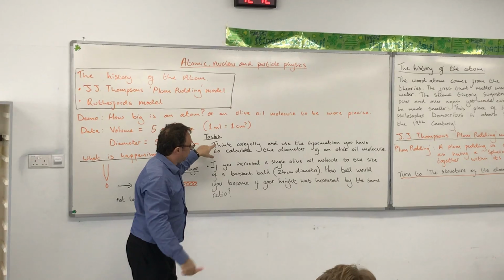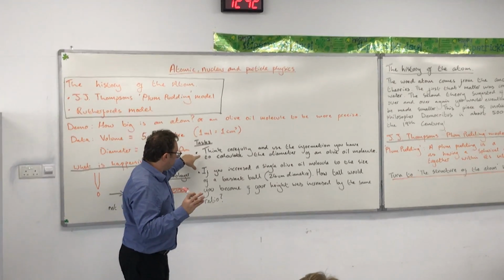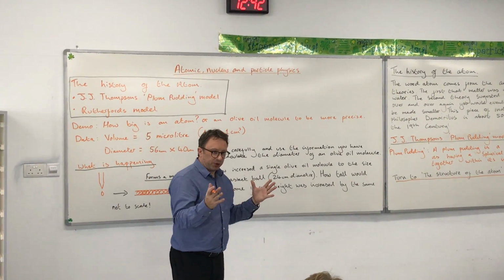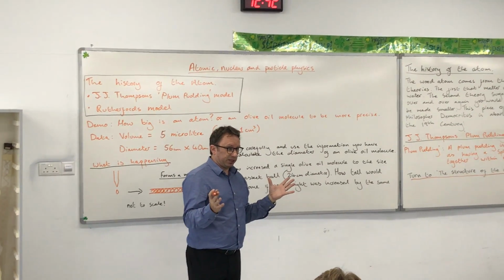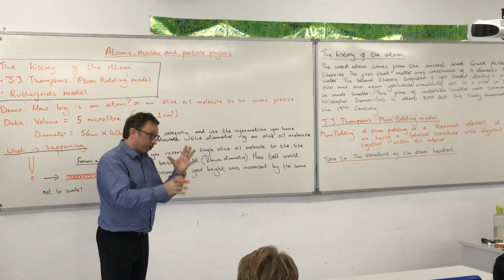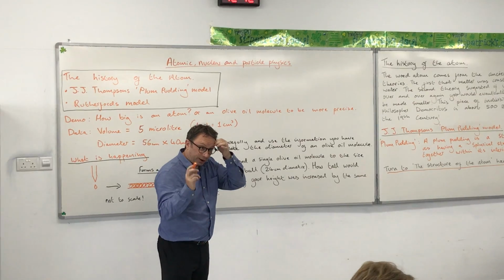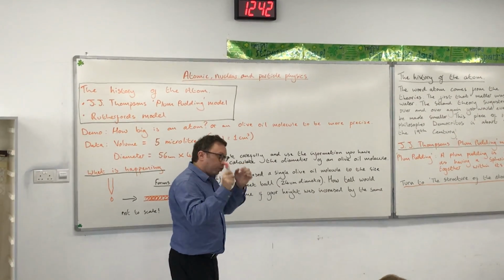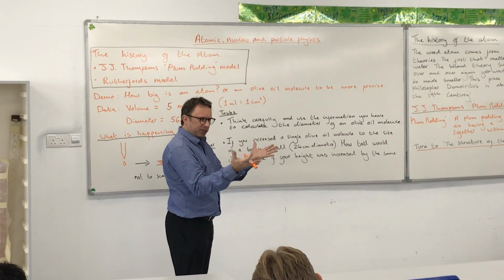Learning Material 4 "Final Project"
My first attempt demoing using a monolayer of oil on water to calculate the diameter of a molecule.